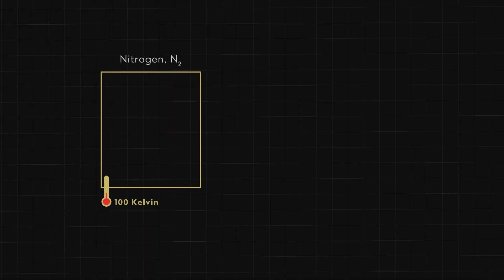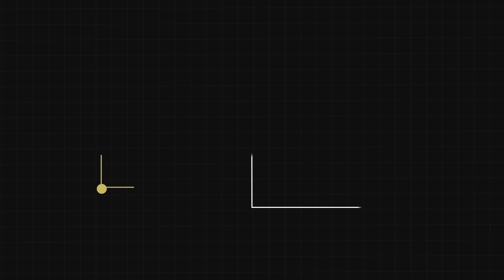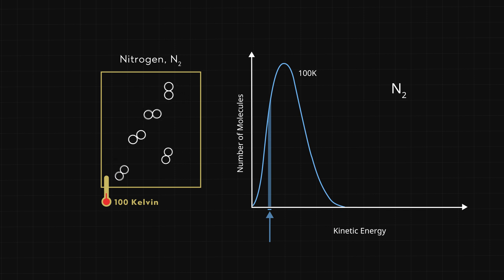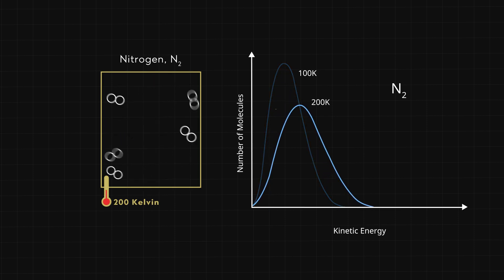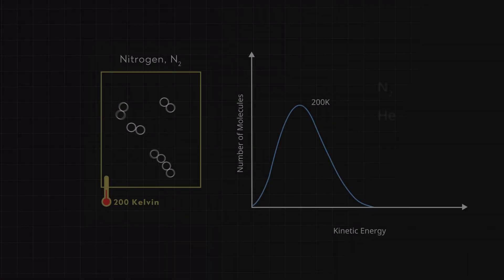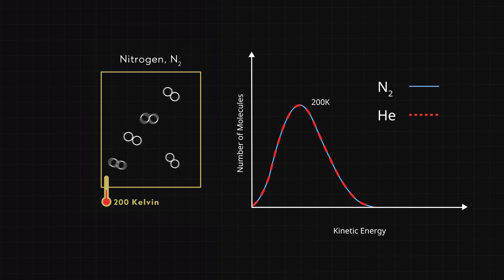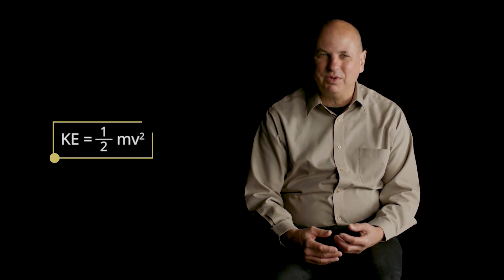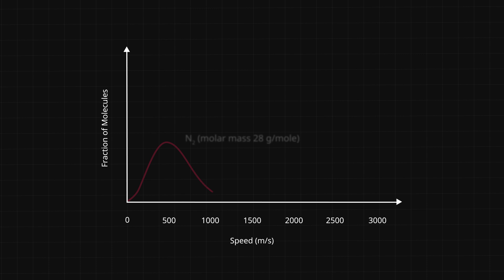The Heat Is On: Molecules in Motion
How temperature is related to kinetic energy and molecular motion.

REAL CHEM
Presenter: David Yaron, Ph.D., Professor, Carnegie Mellon University